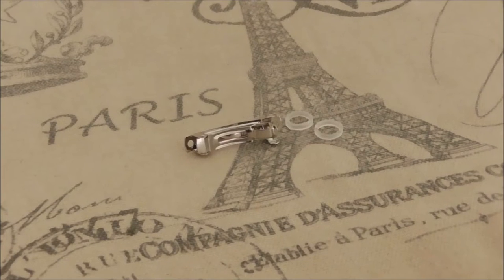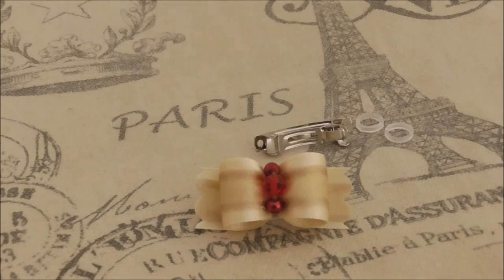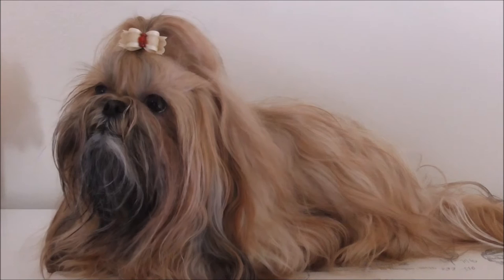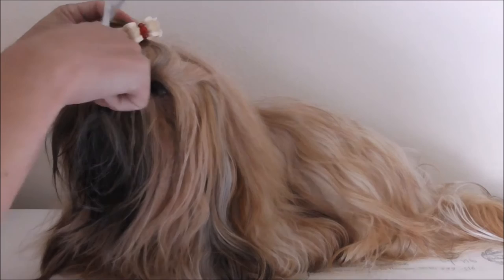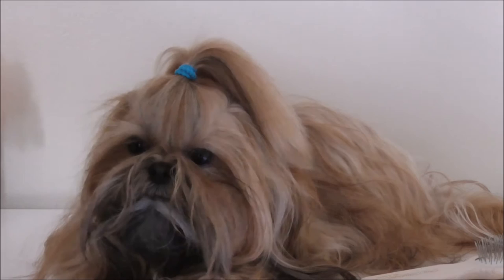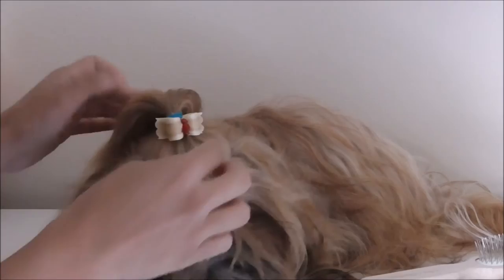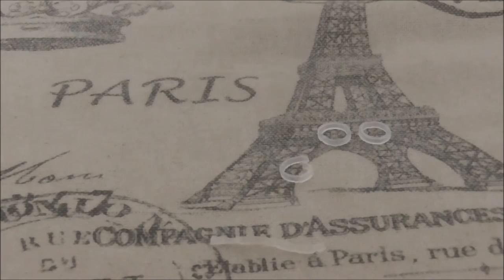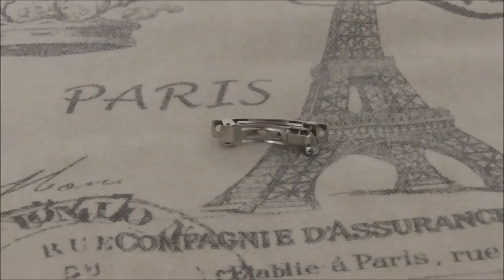Bands or Barrette on a Dog Bow??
What type of backing do you get on your dog bows? Great tips for new owners that are interested in having their puppy wear bows.

→ Did you know, I do more than dog bows?
Etsy Shop for Girl Bows: FabBowtiqueShop
Need a vacation? I'm a travel agent too! (I specialize in Disney and Universal but I do book beyond those).